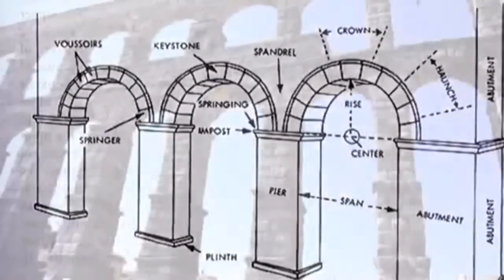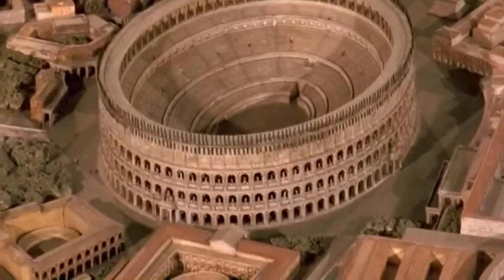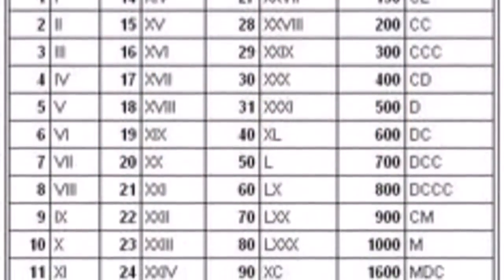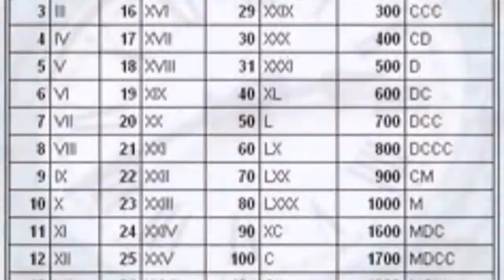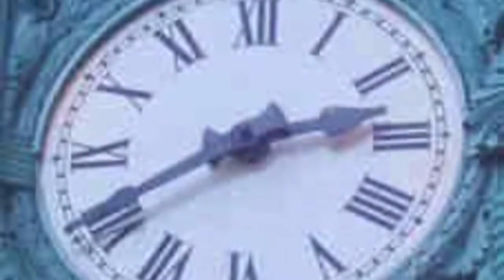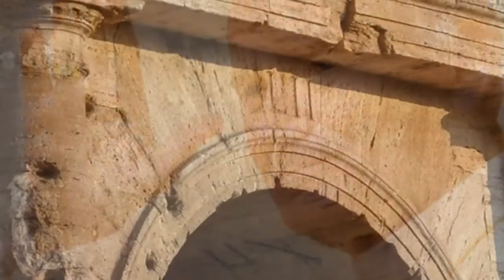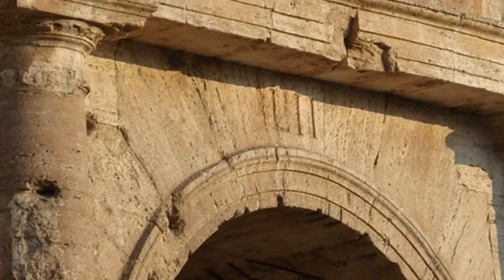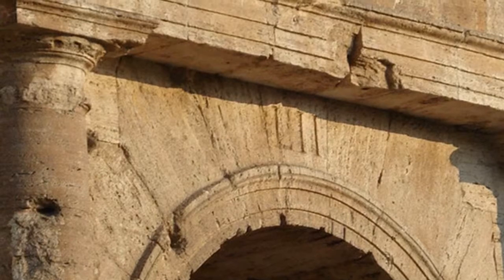Roman legacy video for class.